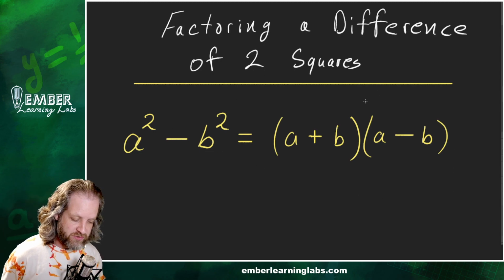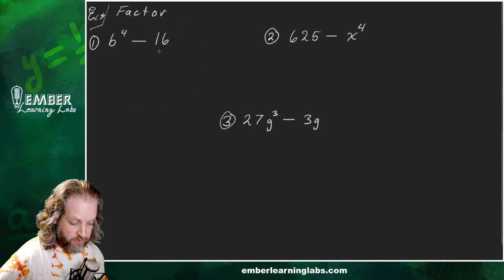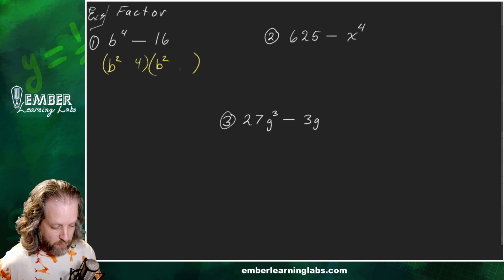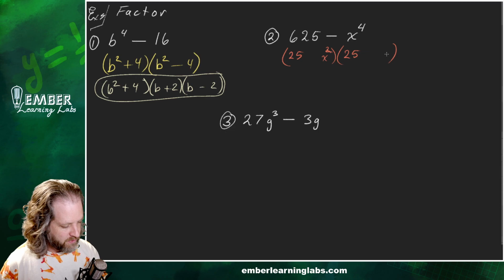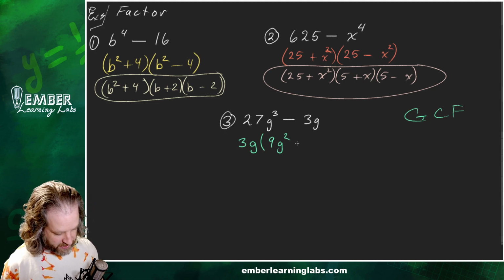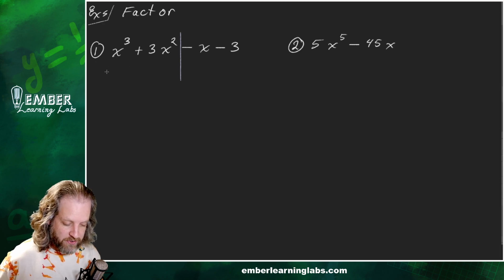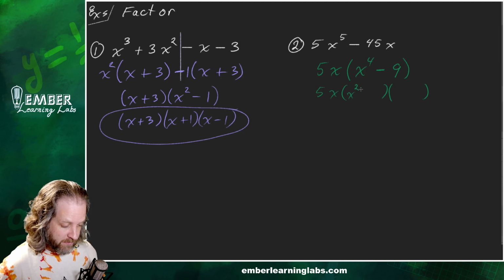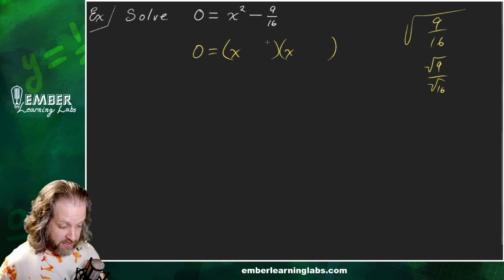8-8 Differences of Squares | Algebra 1 | Ember Learning Labs